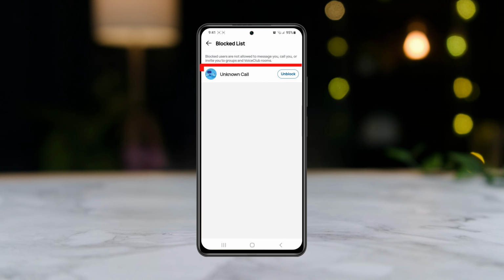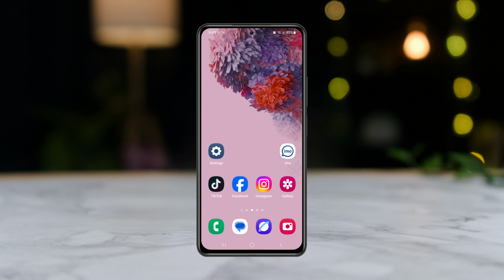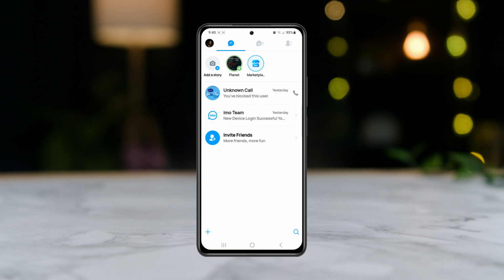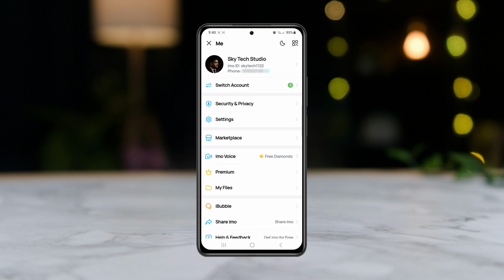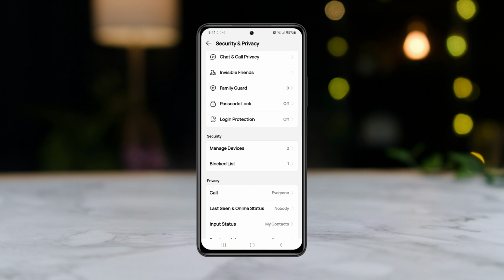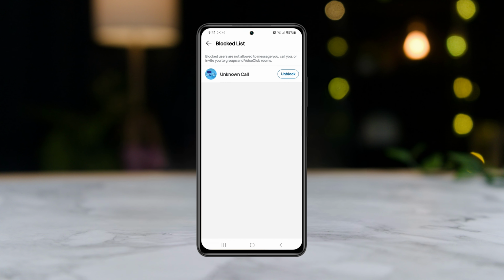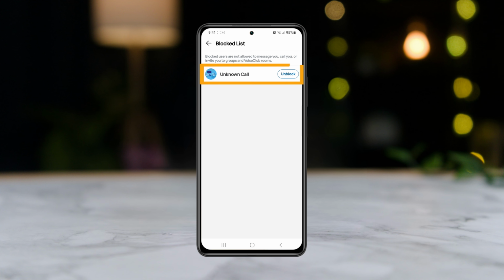Who You BLOCKED on imo 😱 (Check NOW!)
Want to view your list of blocked contacts on imo? 😩 In this video, I’ll show you how to easily find and manage your blocked list within your imo setting. This guide helps you navigate your imo privacy settings, ensuring better online privacy and overall security.

✅ Check imo block list
✅ View blocked contacts
✅ Manage & unblock users

👉 Watch till the end to learn a bonus trick to unblock users instantly!